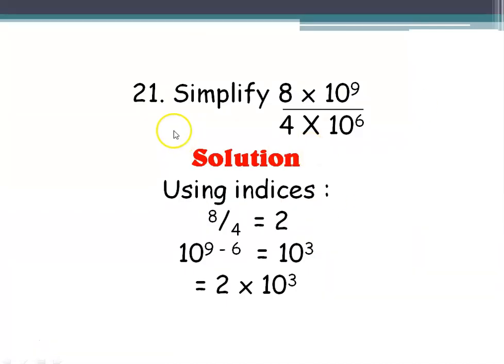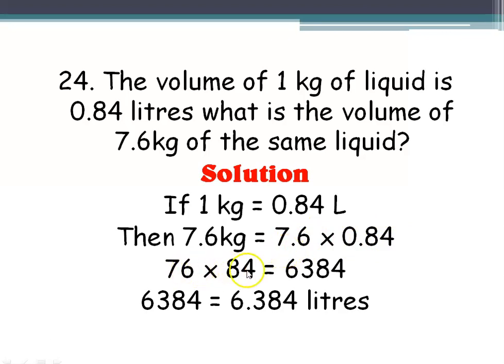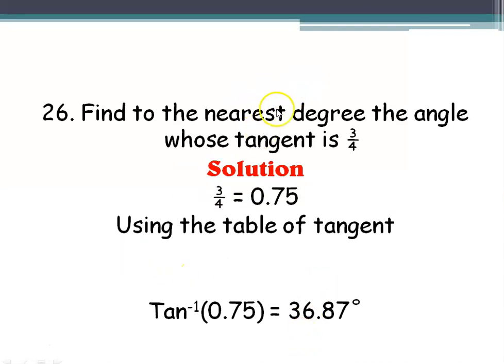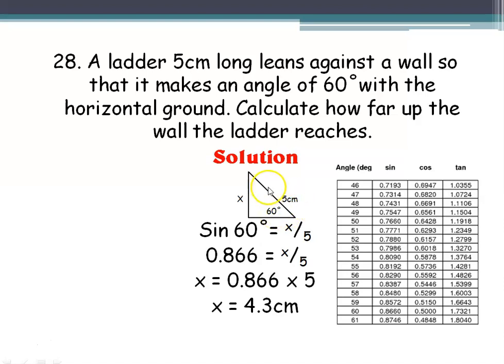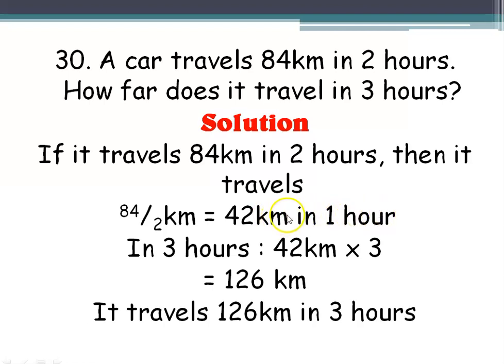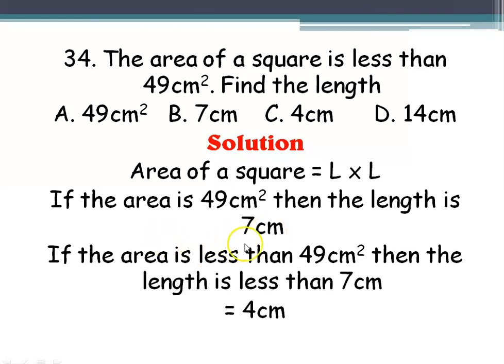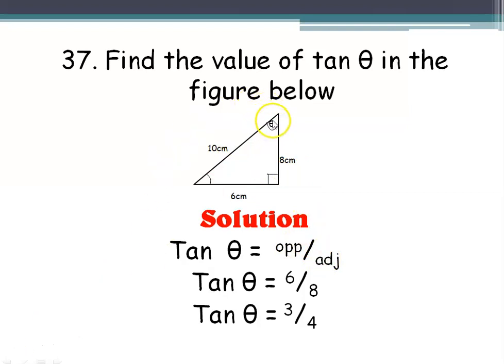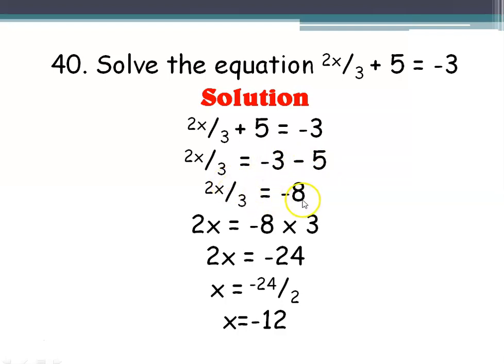SOLUTIONS TO BECE PAST QUESTIONS || SERIES 2. my simple maths